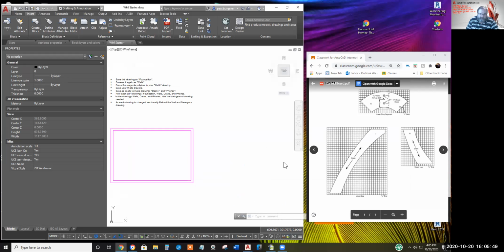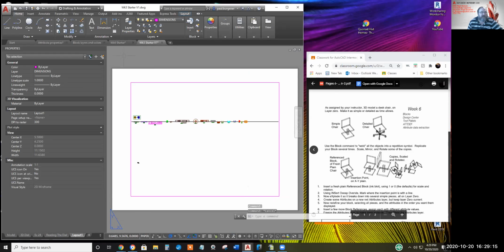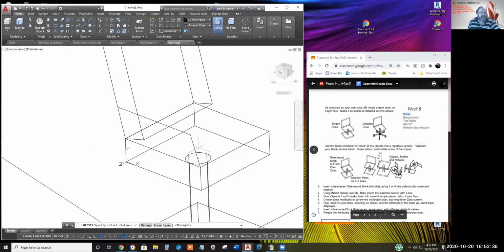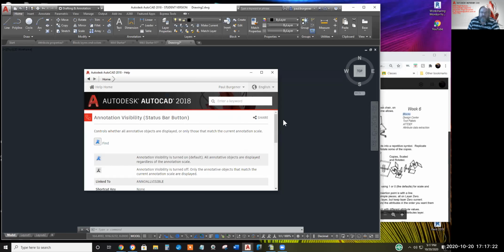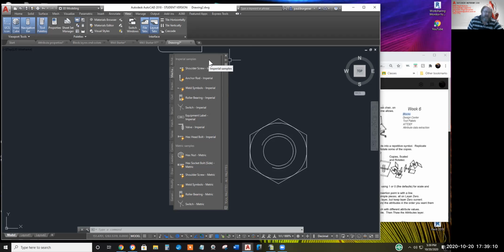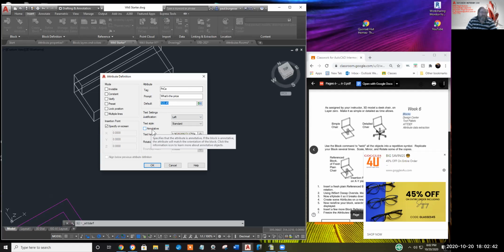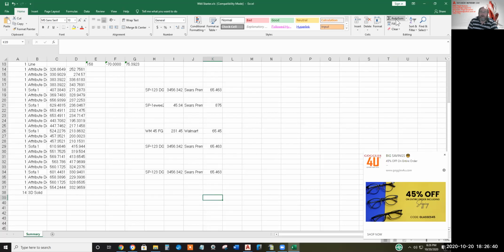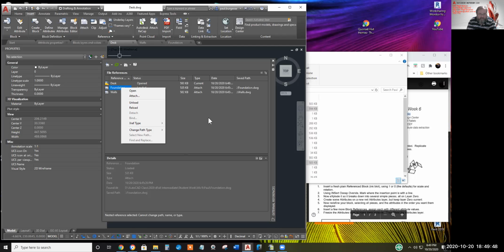Week #6 Blocks Attributes Xrefs 2020 10 20